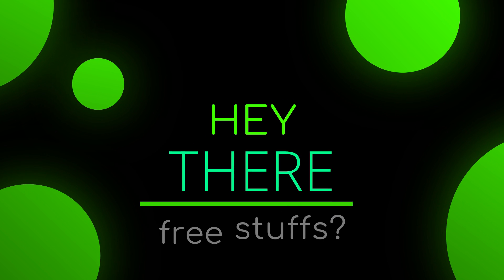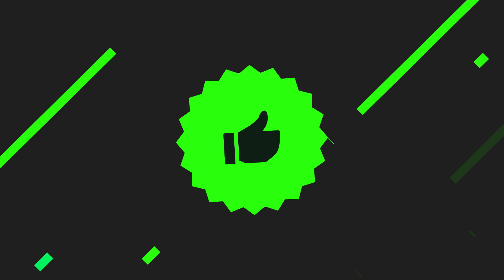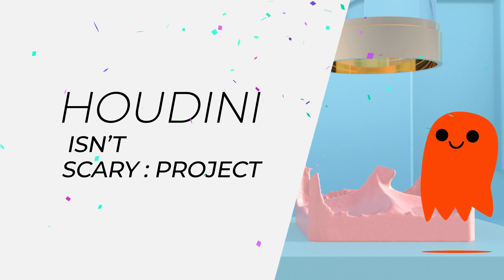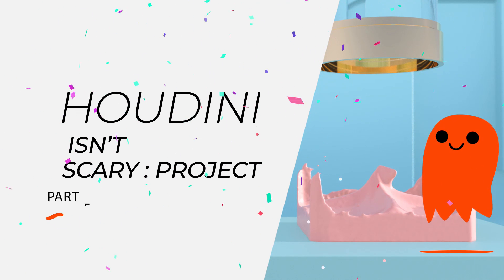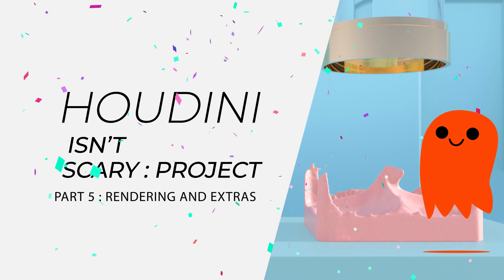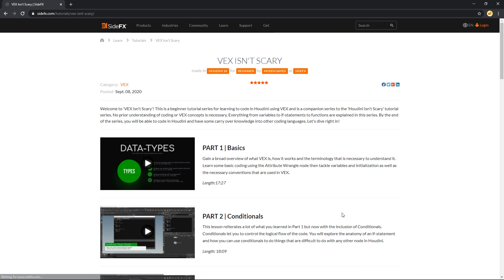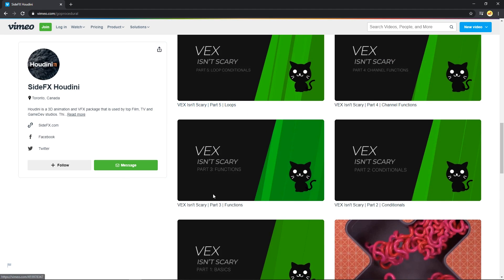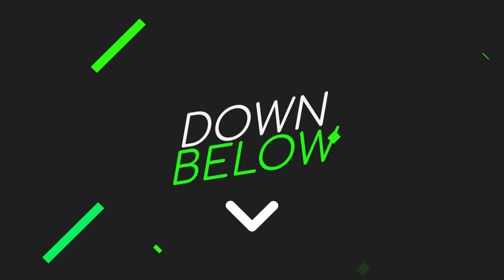VEX Isn't Scary Announcement - FREE VEX Tutorials Now Available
Hey, we're happy to announce that "VEX Isn't Scary" is now available to the public! The first half of the series has been released and is available on the official SideFX website and their Vimeo channel. Feel free to check it out now: